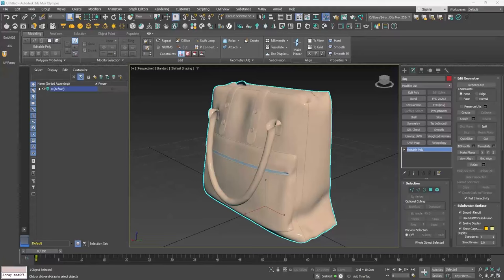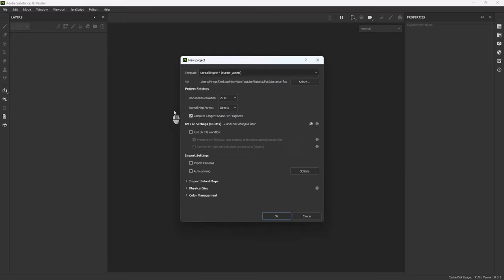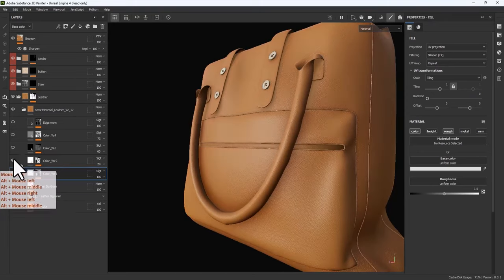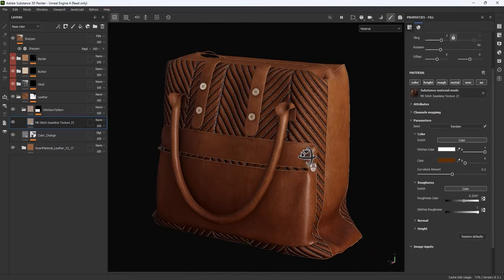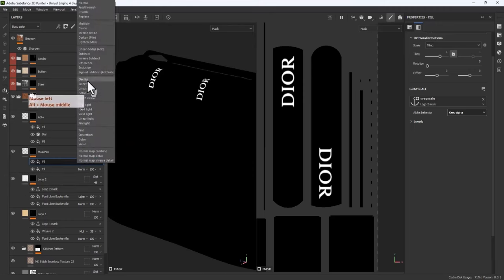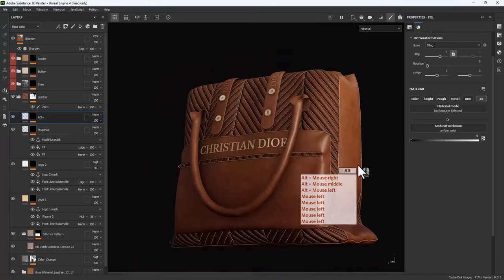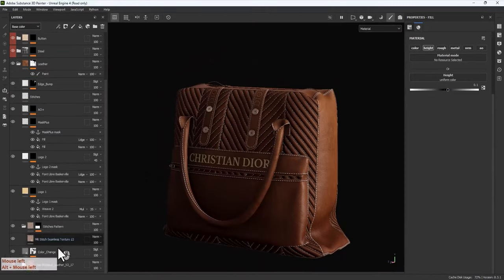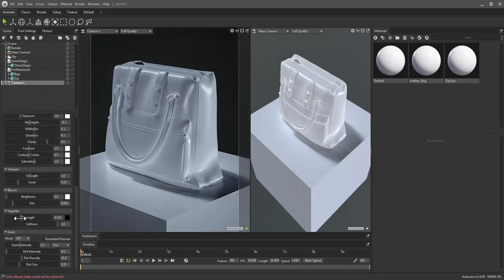Texturing Leather Bag Tutorial - Substance Painter in English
In this video, we are going to texture a leather bag in substance painter and render it in marmoset toolbag. you can learn about texturing process in substance and rendering process in marmoset toolbag for this kind of project. both of them are powerful tools and if can follow and learn these software, you can do anything. For the texturing part I used some products that you can find here, first smart material leather collection

And for the side pattern, I used fabric stitches seamless pattern